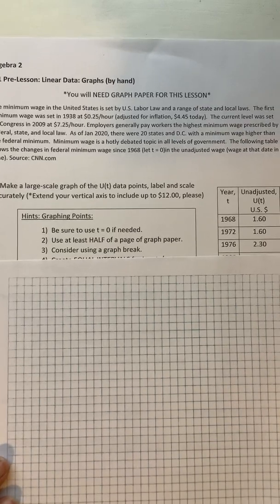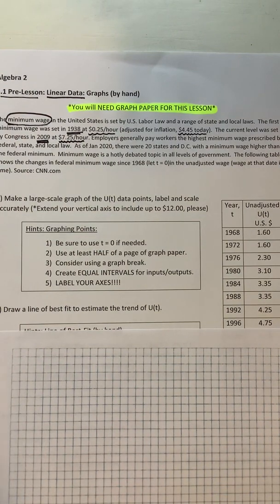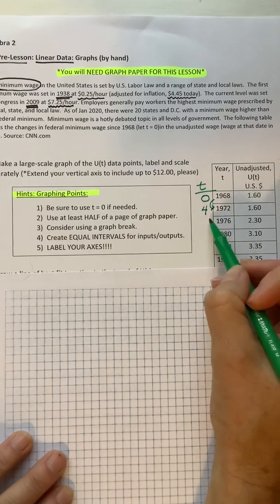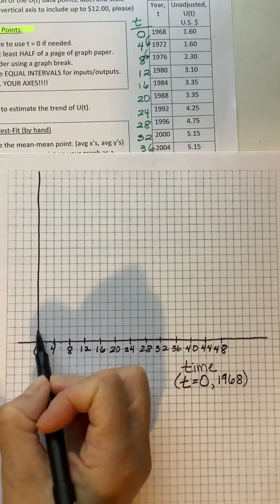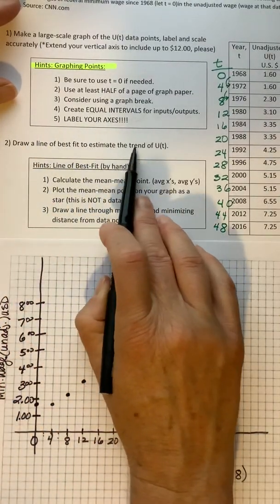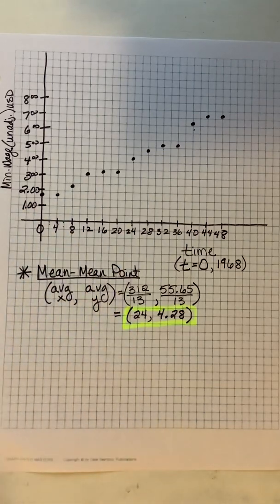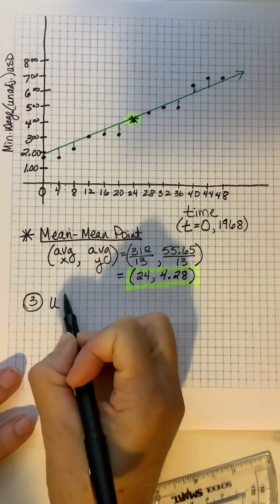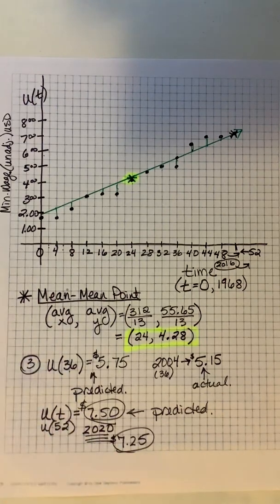A2PreLesson 2.1 Linear Data: Graphs and LOBF